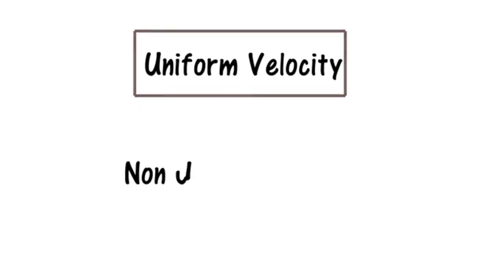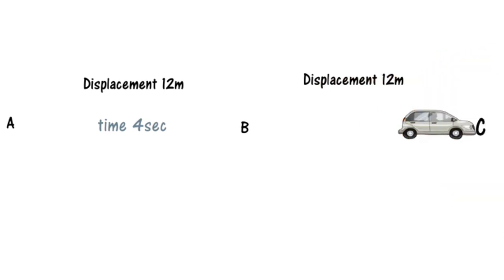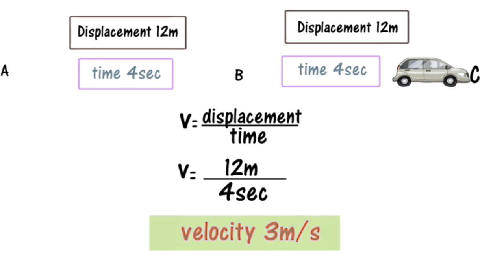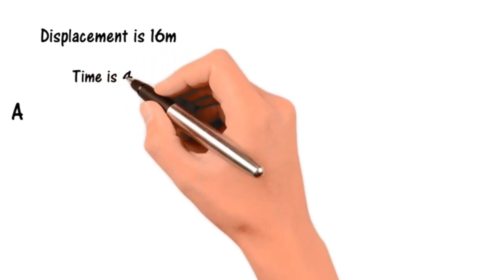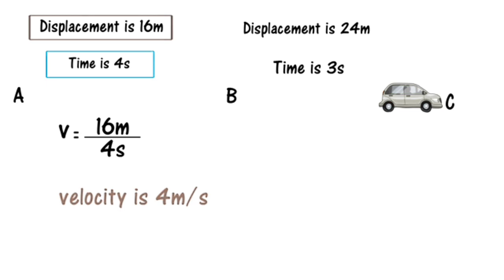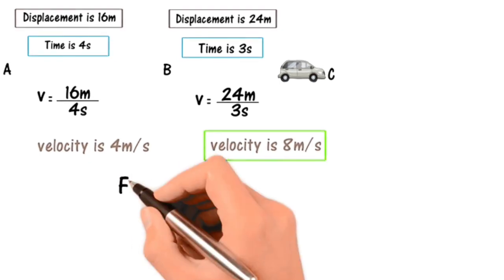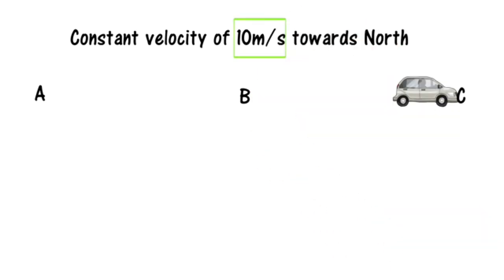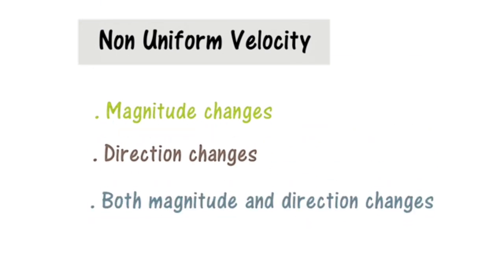Uniform Motion and Non-uniform Motion | Physics | Knowledge HB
We know what motion is. But do you know the difference between uniform and non-uniform motion? Watch this video to understand the difference!
How about uniform and non uniform
In this video, we will learn:
0:00​ Uniform Motion
0:43​ Calculating the Distance Covered
1:17​ Speed for Uniform Motion
1:24​ SI Unit of Speed
1:51​ Non-uniform Motion (examples)
2:31​ Speed for Non-uniform Motion